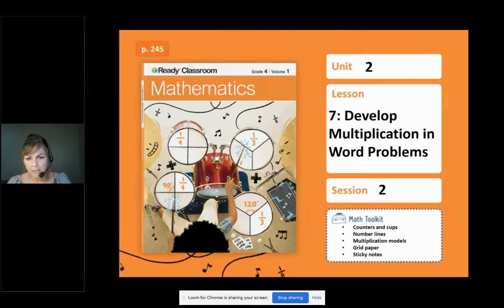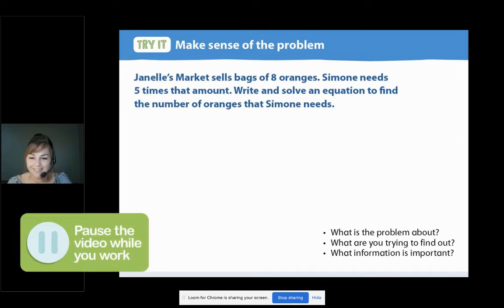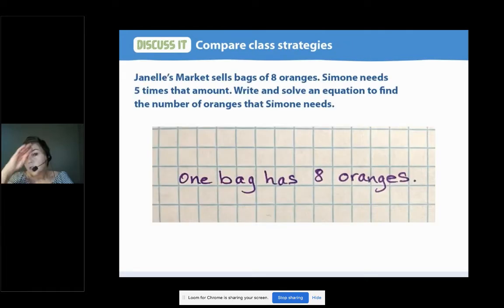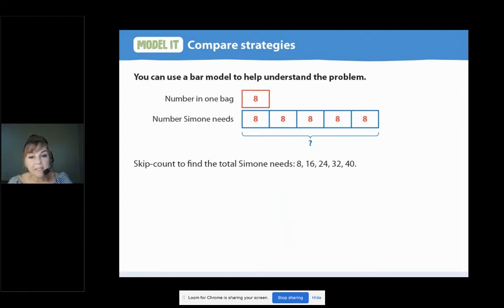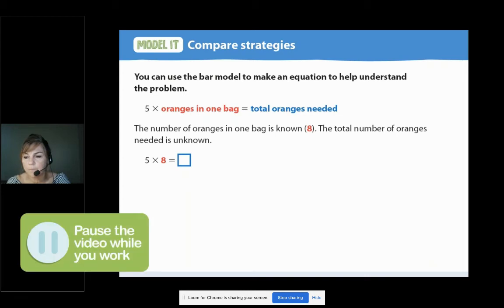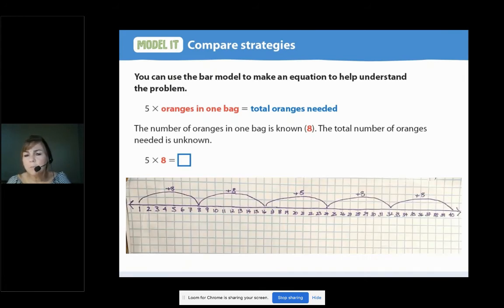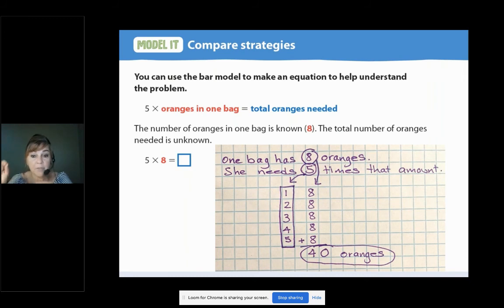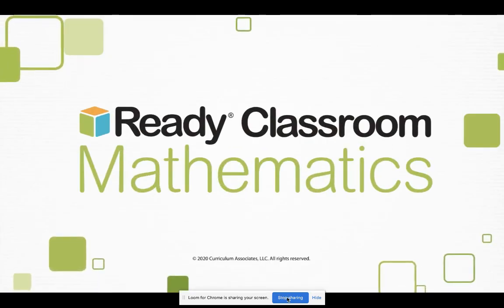Lesson 7, Session 2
4th Grade Ready Classroom Mathematics Lesson 7 Session 2 Multiplication and Division in Word Problems.